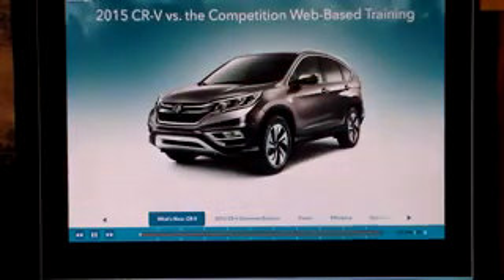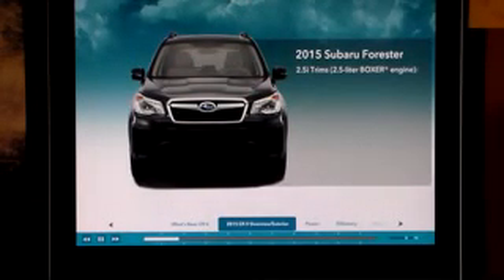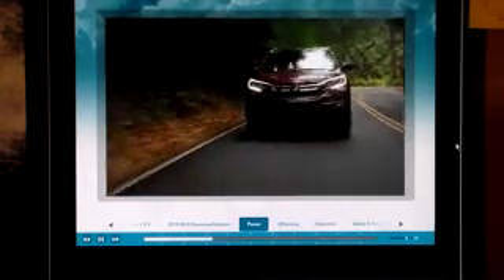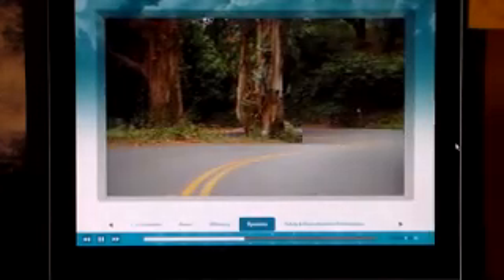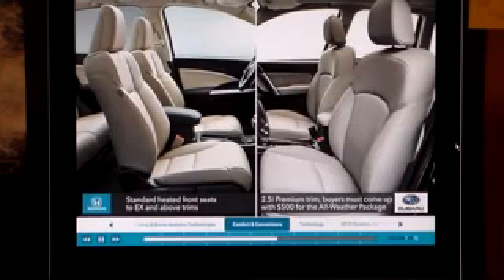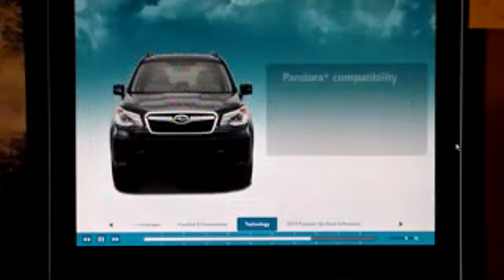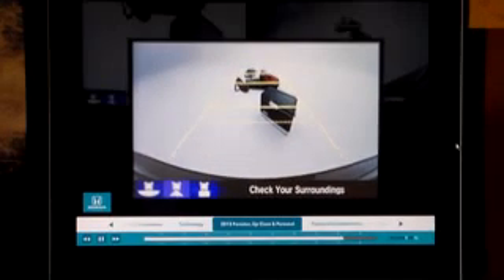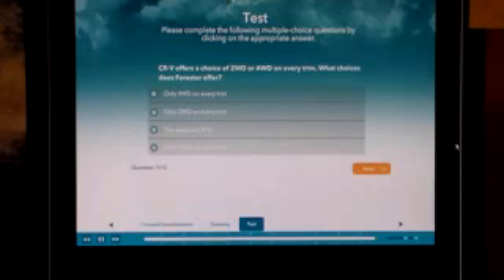2015 Honda CR-V vs 2015 Subaru Forester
Short legs? Great! Then you’ll love the backseat of the SUBARU FORESTER. The HONDA CR-V has a lot more comfort in the back so you can sit low, look cool and be proud that you are getting to soccer practice on time and comfortable.

HONDA CR-V has basically the same tank as the SUBARU FORESTER so don’t make an entire detour so you can plan out a gas station strategy. The HONDA CR-V gets better mpg the SUBARU FORESTER but not enough to cry about.

I hope you bring a check book attached to a huge bank account when you are ready  to buy a SUBARU FORESTER! Just kidding! The SUBARU FORESTER and the HONDA CR-V are going to cost almost the same. The HONDA CR-V may have a little more destination & handling charge but the SUBARU FORESTER is right there with the HONDA CR-V

The SUBARU FORESTER is a tight squeeze compared to the HONDA CR-V so laying down in the back passed out or homeless then you will sleep well in the HONDA CR-V but may have a little trouble getting REM sleep cramped in the back of the SUBARU FORESTER. The SUBARU FORESTER fits nicely in most garages and parking spots.

Whoa SUBARU FORESTER why so little torque? The SUBARU FORESTER is great going up hills in snow and mud but it also feels like you are going up hill in snow and mud even when driving on a smooth flat surface. Ok the SUBARU FORESTER isn’t that bad but the HONDA CR-V feels like its giving you better use of the torque.

The SUBARU FORESTER has kicked the doors off the legendary turning radius of the HONDA CR-V. SUBARU FORESTER has improved on this a lot. HONDA CR-V is still good but SUBARU FORESTER has definitely made changes in the right direction.

You need to tow a pop-up camper you say? Then an SUBARU FORESTER or HONDA CR-V will do the job. You have a 3 horse trailer that needs pulled across country you say? Then you should keep shopping. The SUBARU FORESTER will tow the same as the HONDA CR-V so either way you go you will be ok here.

Technically the you can seat the same amount of people in the SUBARU FORESTER that you can the HONDA CR-V but it sure doesn’t feel like it. The SUBARU FORESTER is a tight squeeze but if you are from a very close family or your friends like to have their arms around you then the SUBARU FORESTER is perfect. So don’t be a stranger, come on in and almost sit on my lap in the back of a SUBARU FORESTER.

Warranty is same …. No worries here because both have excellent reputations.
3yr/36000 mile Basic Warranty
5yr/60000 mile Powertrain

This channel will have updates to current trade-in vehicles and latest reviews and opinions of current Honda's and all the updates that are happening.